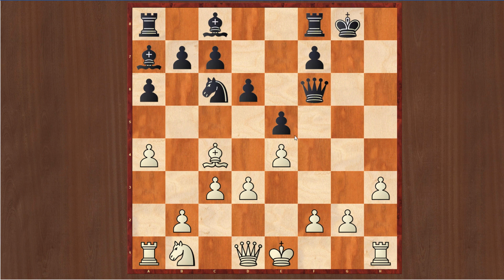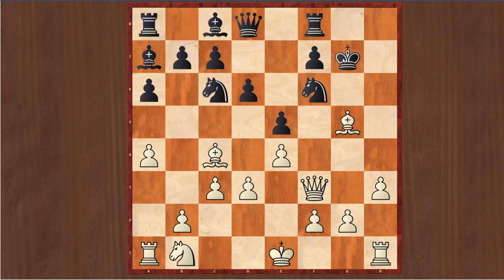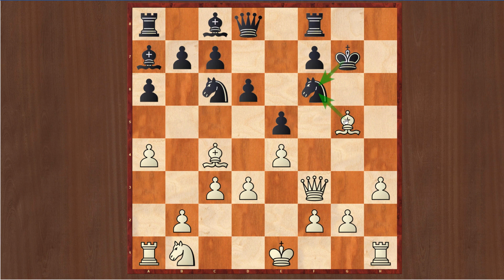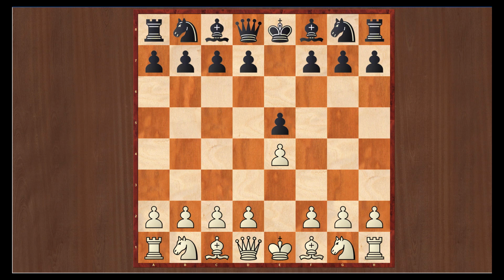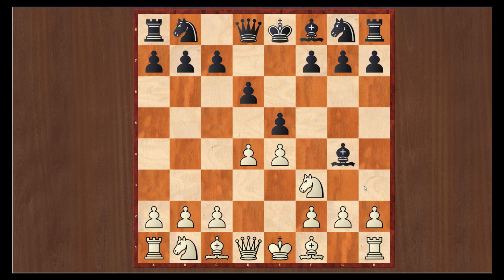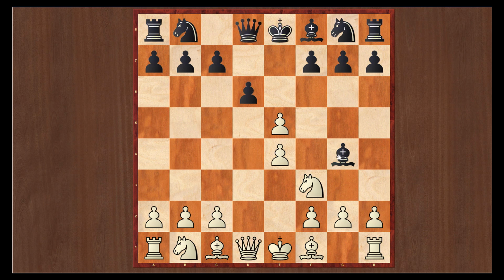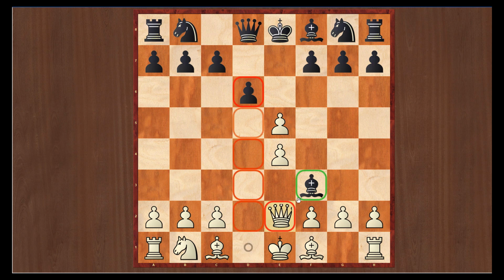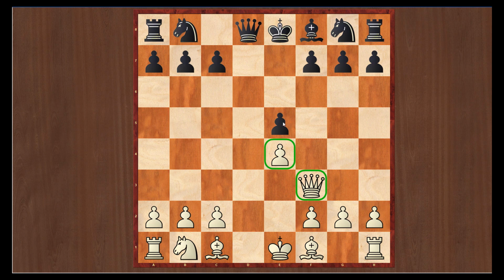Chess Concepts - Maintaining the Tension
I give a brief overview of the concept of maintaining the tension in chess, a concept that can revolutionize your attitude to the game.